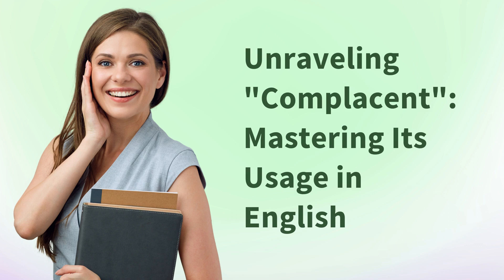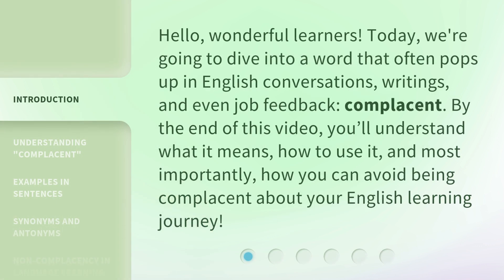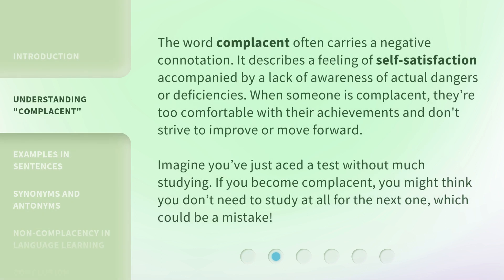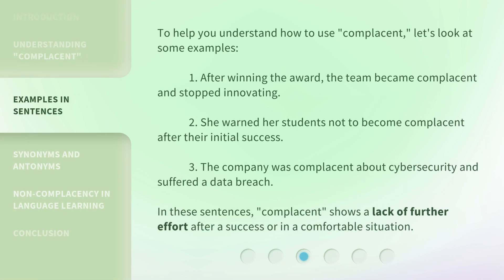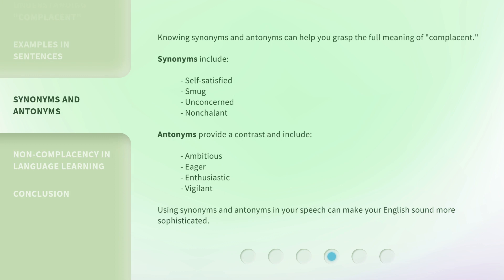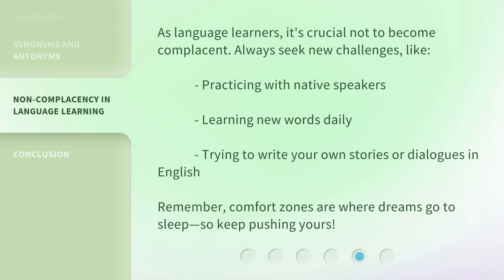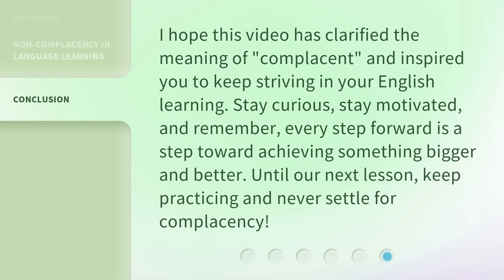Unraveling "Complacent": Mastering Its Usage in English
Unraveling 'Complacent': Mastering Its Usage in English • Learn the meaning, usage, and importance of the word 'complacent' in English. Discover how to avoid complacency and strive for continuous improvement in your language learning journey. Explore examples, synonyms, and antonyms to gain a comprehensive understanding of this commonly used term.

00:00 • Introduction - Unraveling "Complacent": Mastering Its Usage in English
00:33 • Understanding "Complacent"
01:06 • Examples in Sentences
01:39 • Synonyms and Antonyms
02:08 • Non-Complacency in Language Learning